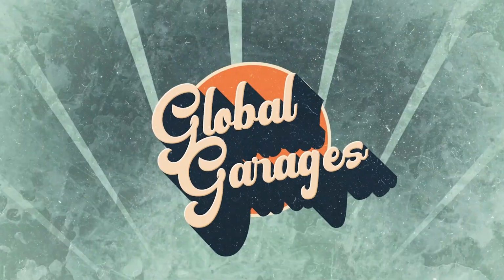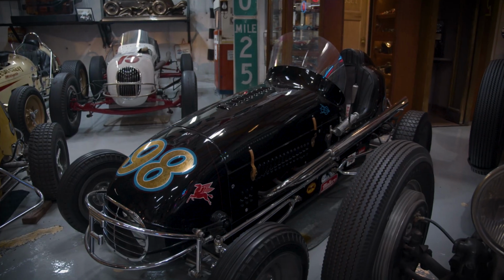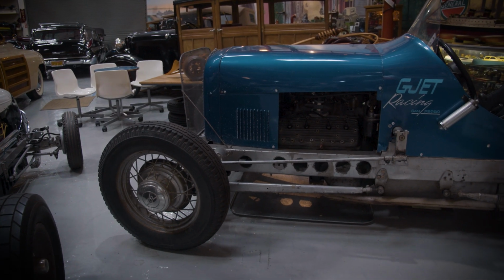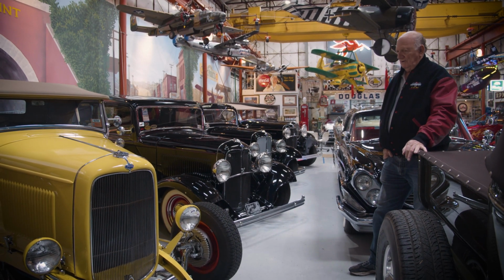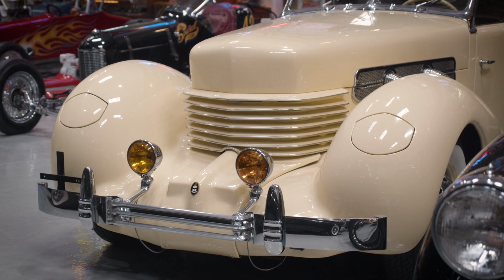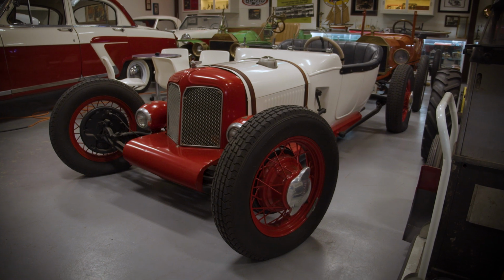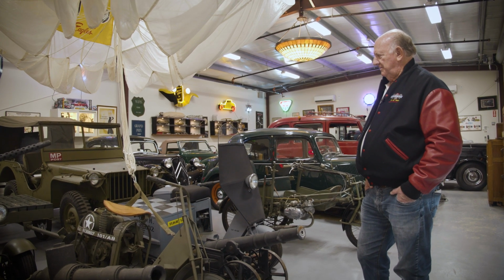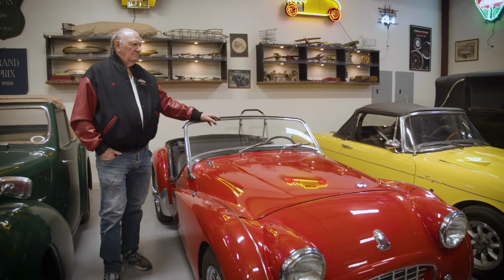One of the greatest American Classic Cars Collection Tour Part 2 | Al Engel Garage Tour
We continue our Al Engel garage tour! Al opens up one of the greatest American Cars collections ever seen. There isn't much that has been left out from his incredible assemblage: from hot rods to planes and motorcycles, American classics and some European icons, an impressive assortment of engines - and everything in between.

Al's collection includes some incredibly rare pieces such as a completely original 1933 Willys Sedan Delivery, as well as a 1939 Plymouth Convertible - the first of its kind, a 1939 Ford Deluxe, a special 1953 de Soto, several drag racers and some original Woodys too.